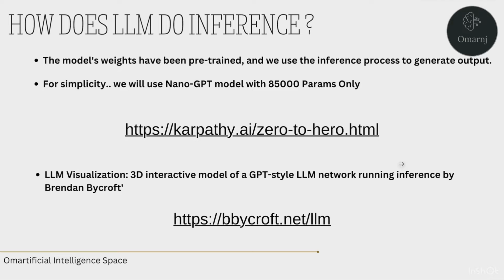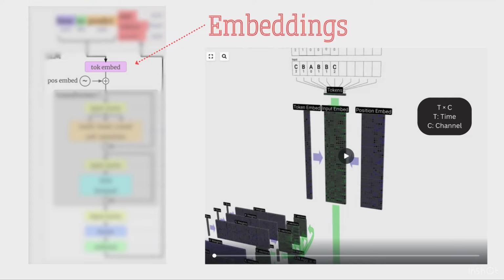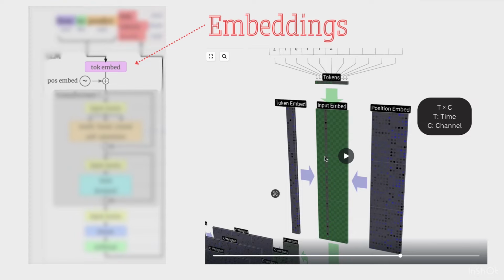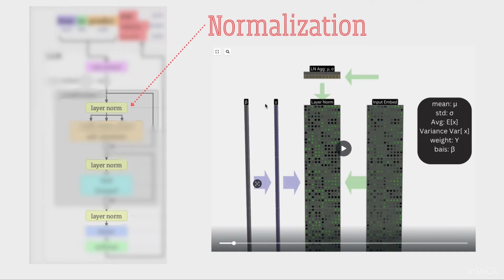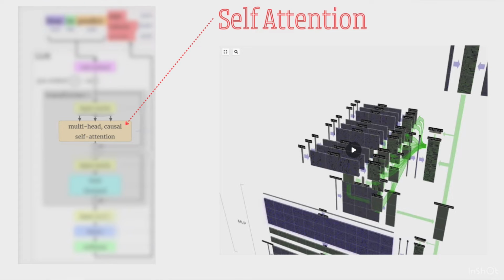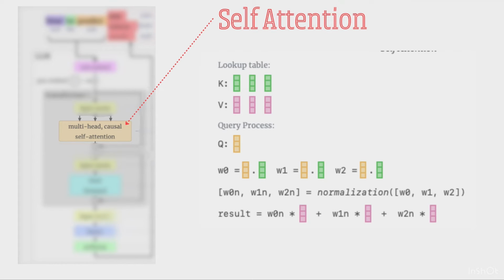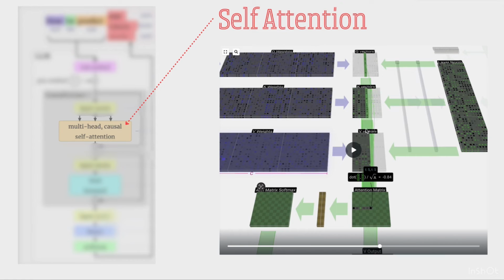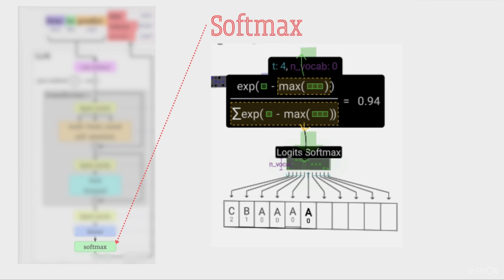Understanding GPT: The Inference Perspective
🚀 GPT Inference Simplified 🌟

🔍 What You'll Discover:

🧠 Basics of Generative Pre-trained Transformers (GPT)
⚙️ The Inference Process: How GPT models like GPT-2, GPT-3, and GPT-3.5 generate intelligent responses
🌟 Simplified Explanations: Perfect for beginners and experts alike

🎥 This video is your gateway to understanding one of the most exciting technologies of our time. Don't miss out on the journey through the world of GPT inference!

LLM Visualization: 3D interactive model of a GPT-style LLM network running inference by Brendan Bycroft